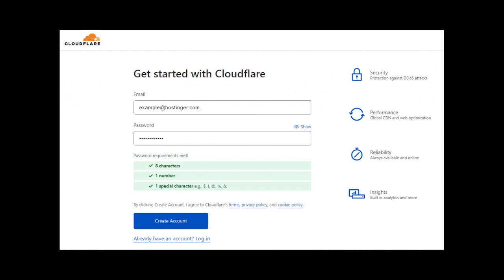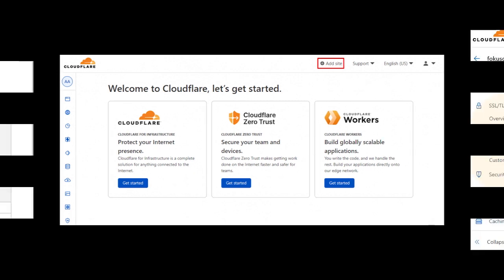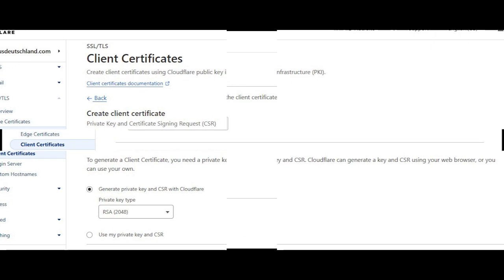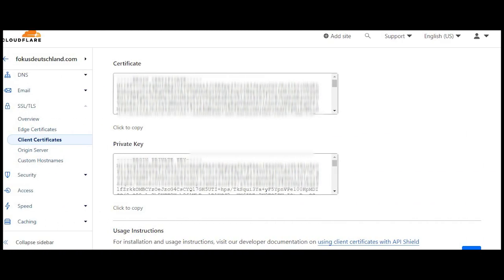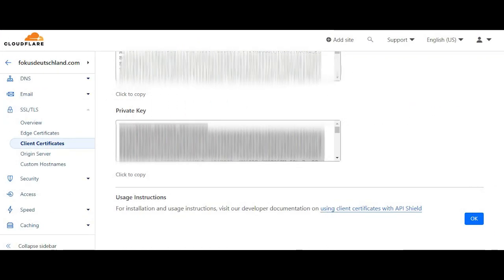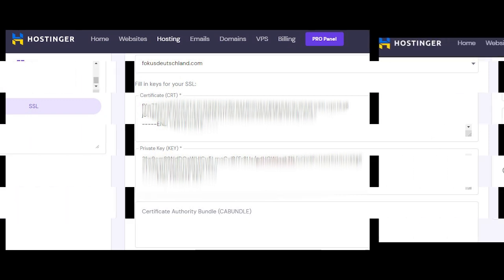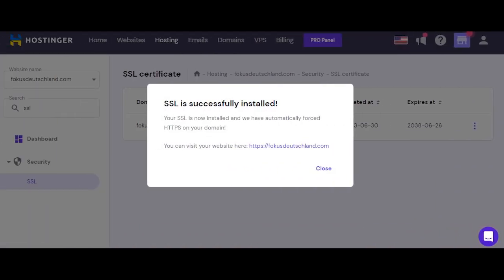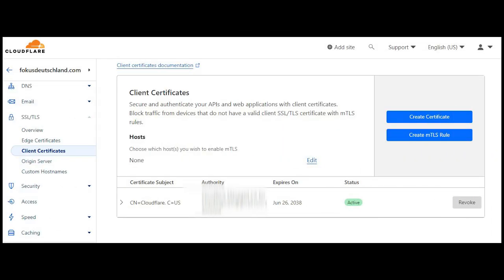How To Get Free SSL Certificate For Website | Add SSL To Website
Free SSL Certificate for Website | How to Get Lifetime Free SSL

1. How to Buy Domain?
2. How to Connect with cloudflare server for Web Performance & Security?
3. How to buy Hosting?
4. How to Install Wordpress?
5. How to Link them all above three?
6. How to use cloudflare by connecting hosting and domain provider?